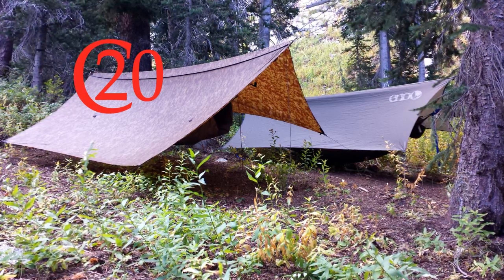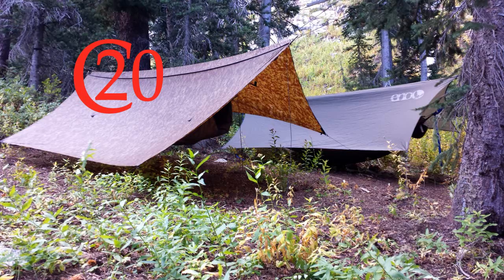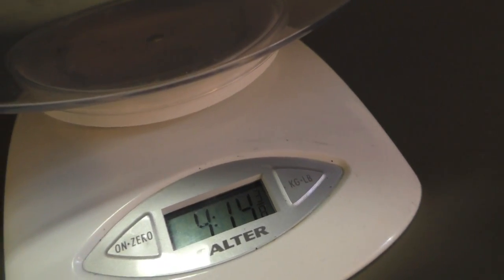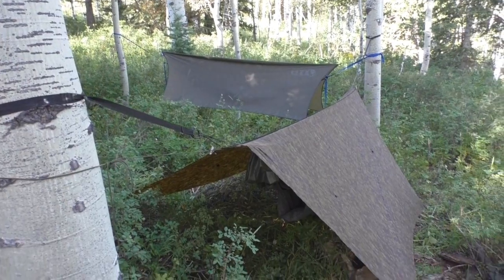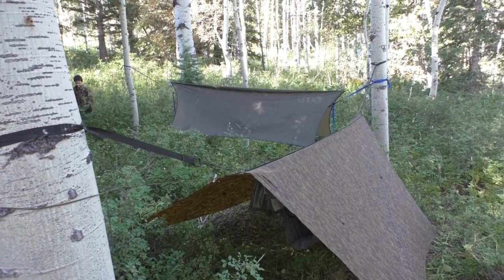Hammock Weight vs Tent Weight: Who comes out on top…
Once you get all the gear required to hang, is a hammock really lighter than a tent? I’ve wondered. So I put the question to test using the 2 hammock systems I have vs my backpacking tent.